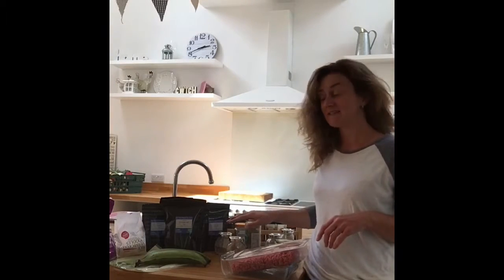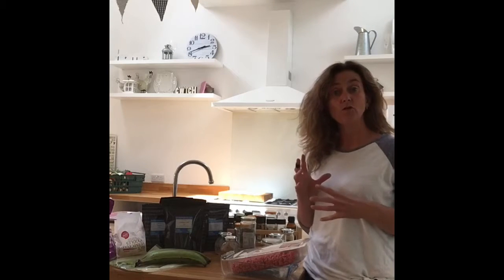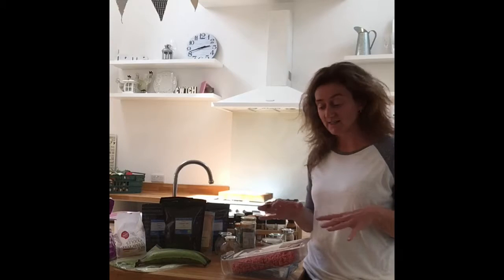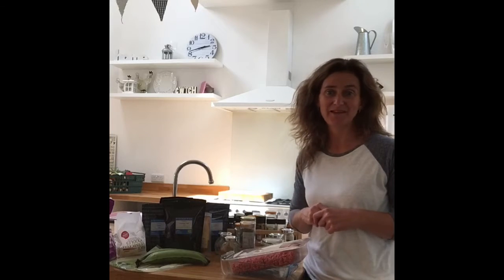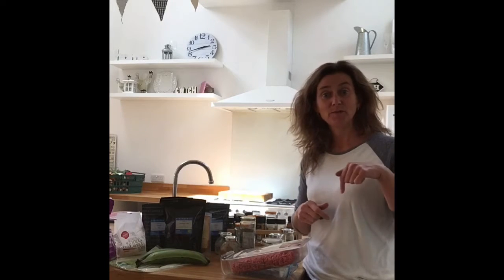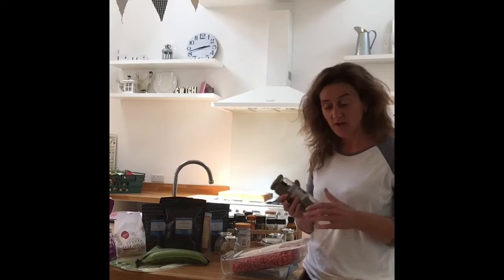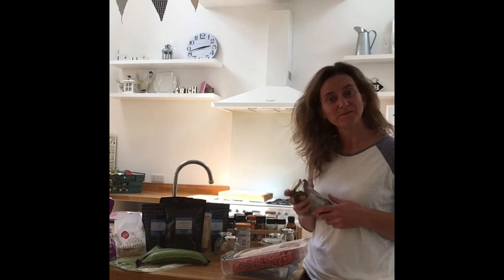Family Meals -Flavour Hacks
Easy ways to turn a basic quick meal into a Fitter Food flavoursome one.